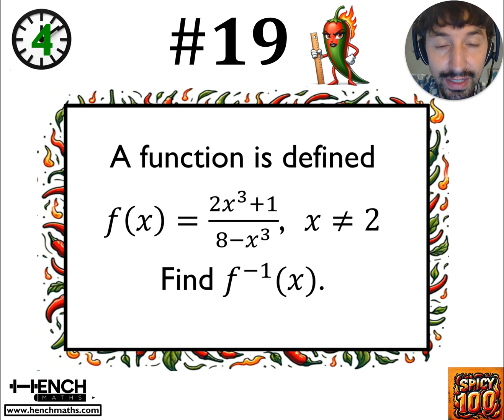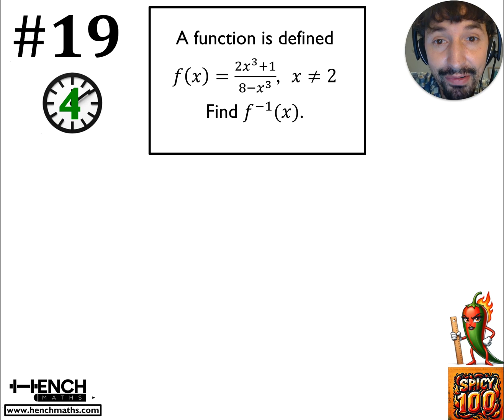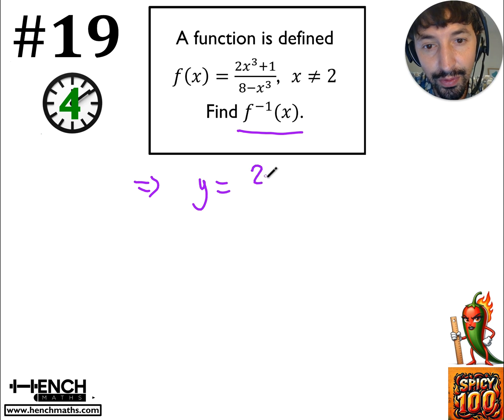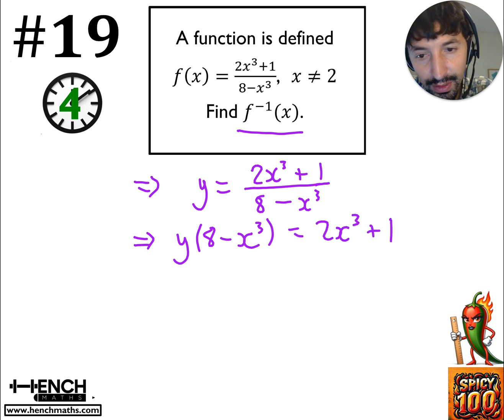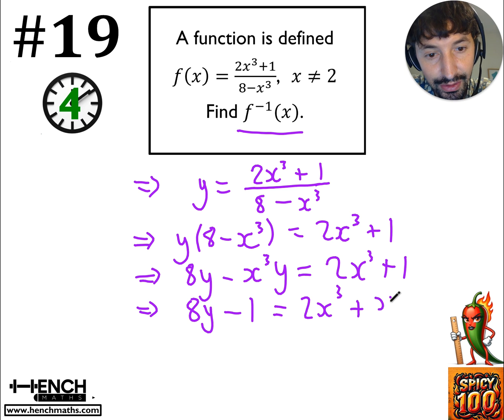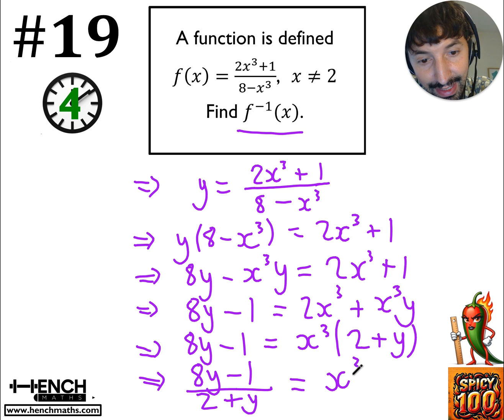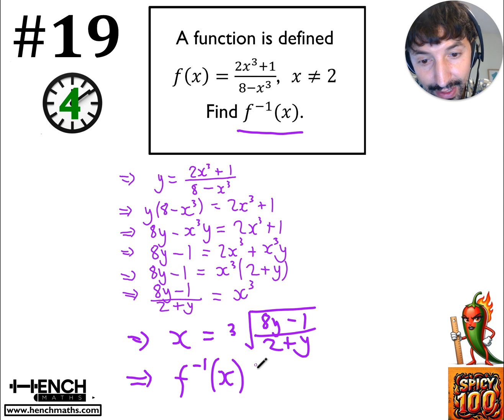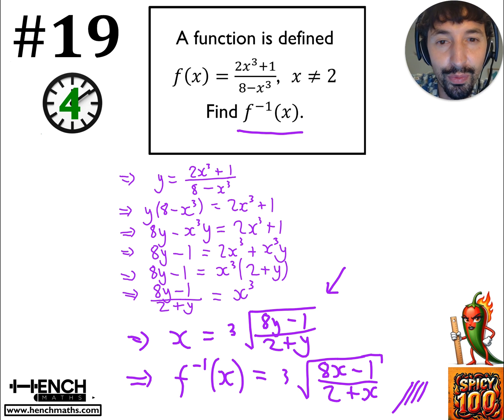GCSE Maths - SPICY 100: #19 Inverse Functions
Question #19 from the @henchmaths SPICY 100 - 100 fiendishly difficult GCSE Maths questions for those students aiming for grade 9 in their GCSE Maths exams.

Question 1 involves 'Inverse Functions' and 'Changing the subject of an equation'.

Good luck!